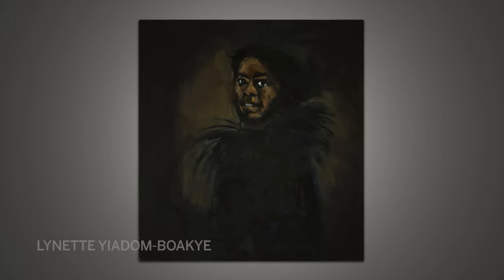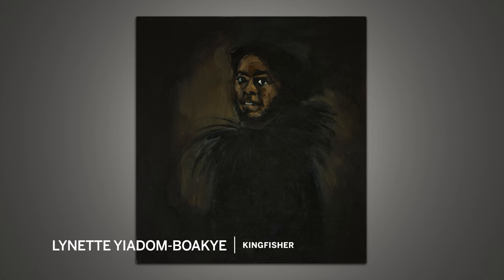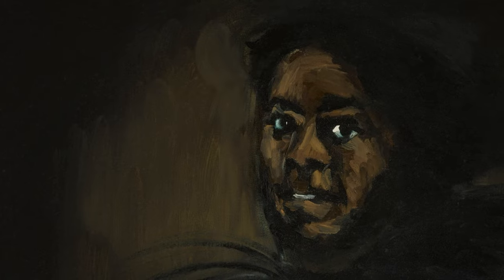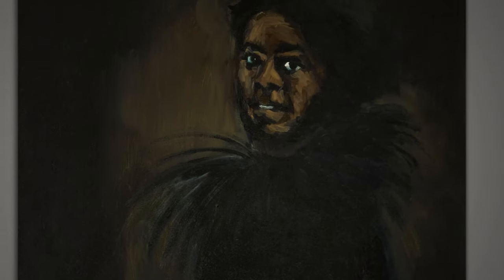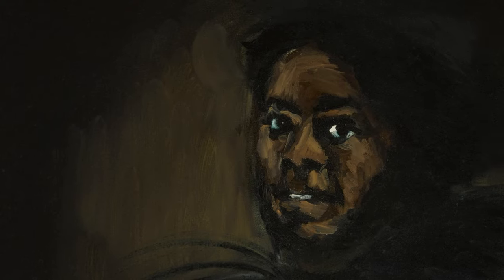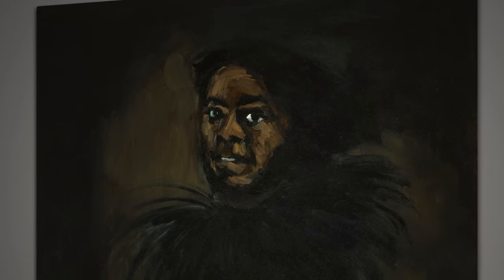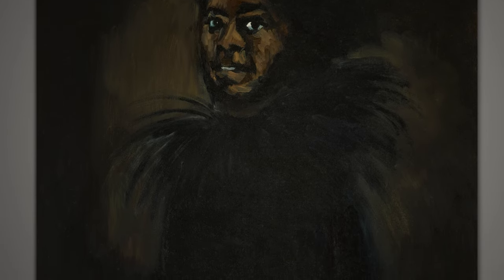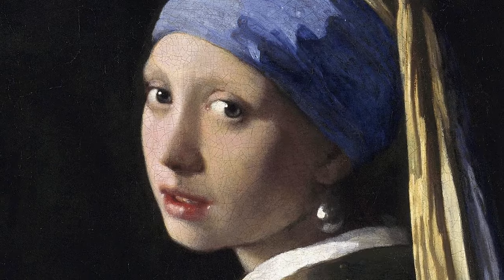Painting a Portrait to Life: Lynette Yiadom-Boakye's Kingfisher | Sotheby's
Her portraits are instilled with an unparalleled auratic and mesmerising sensibility, radiating the unique magic of her artistry. The present work, executed in 2011, is one such triumphant example, exemplary of the artist's exceptional painterly skill. Kingfisher offers a striking depiction of a woman whose gaze, as though captured mid-thought, captures the viewer and draws them in. Plumes of bird feathers around her neck are punctuated by accents of green and blue, all set against a mahogany backdrop heightened with glowing golden hues. In Polynesia, where the bird is considered sacred, the Kingfisher signifies control over the seas. Yiadom-Boakye’s Kingfisher similarly demands control over the canvas; a glorious example of the artist’s principal practices, the present work oscillates between modern and traditional influences, inviting the viewer to engage with the long standing legacy of portraiture within the canon of Western art history.